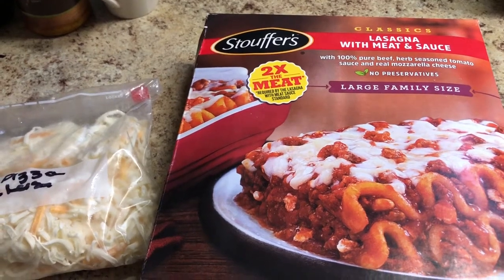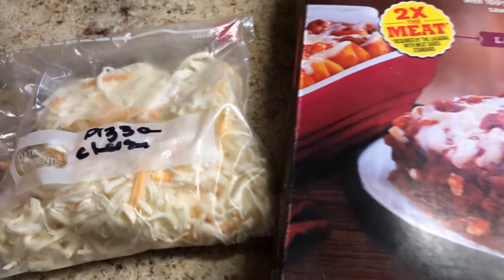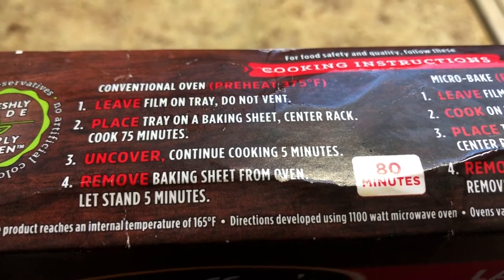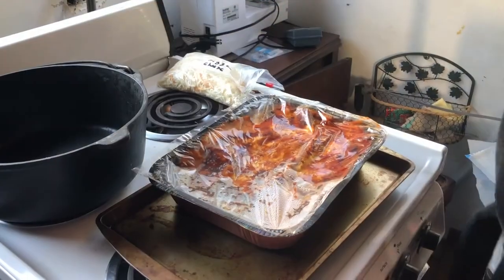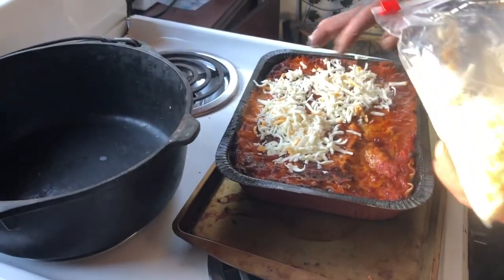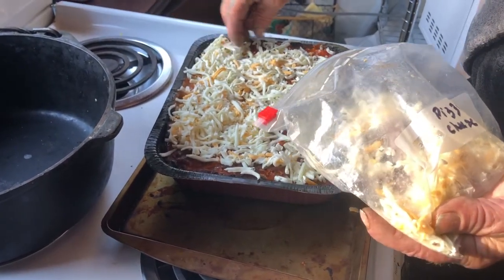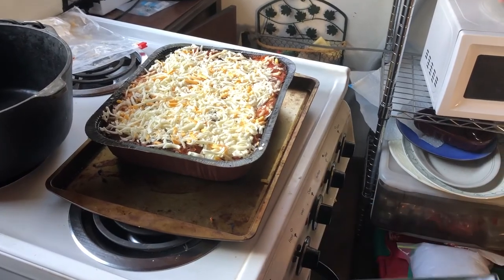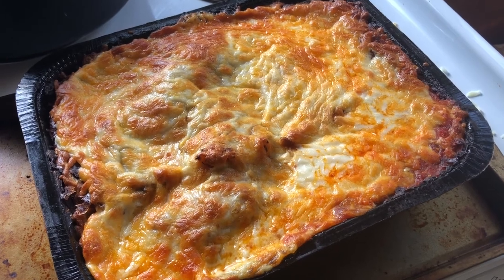Eddie Doctors a Frozen Lasagna with MORE CHEESE!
I set out to make a frozen lasagna for Eddie and his friend who came to visit over Thanksgiving weekend. Eddie decided that it needed more cheese, so he doctored it up. No footage of him trying it, however between Eddie and his friend it’s almost gone, so I take that as a thumbs up!